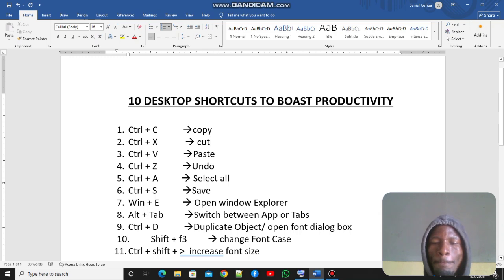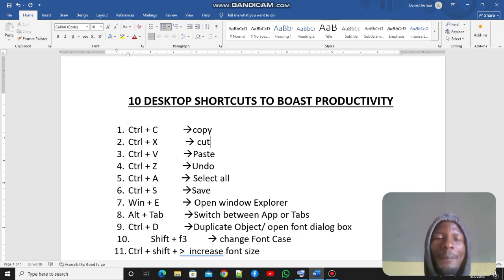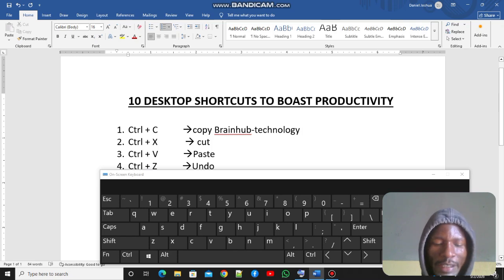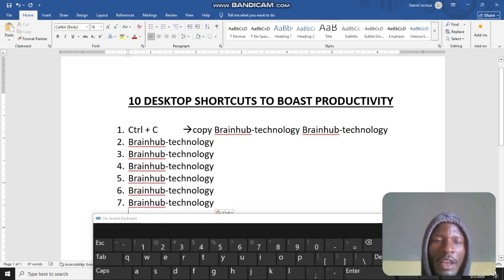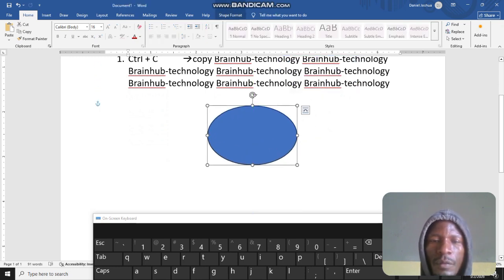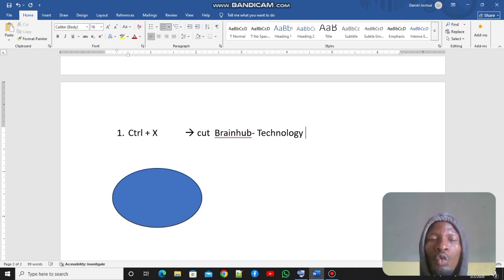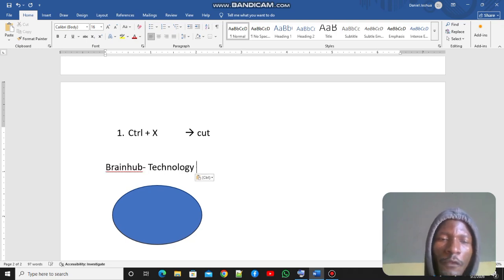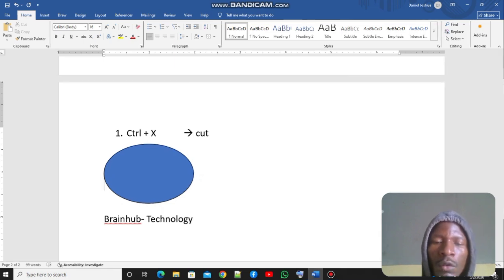Desktop shortcuts hands on practical series 1